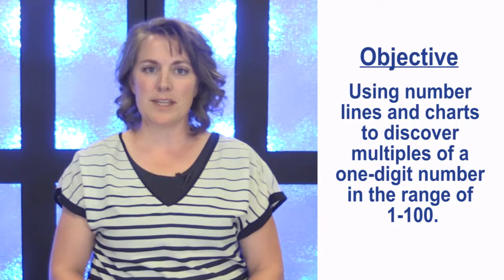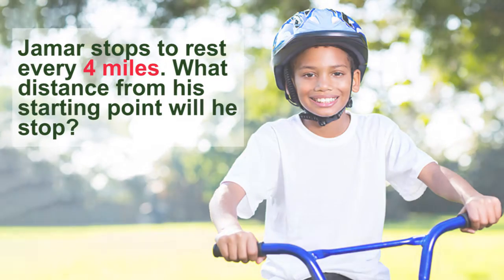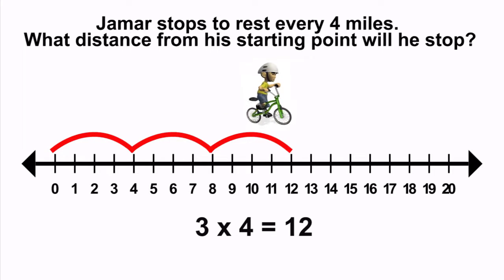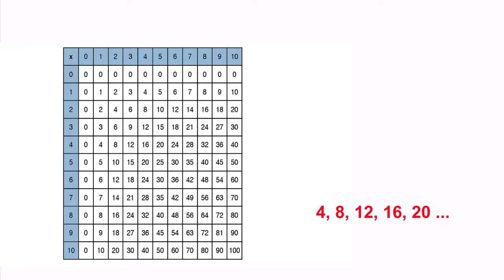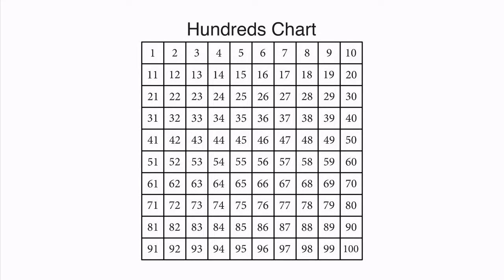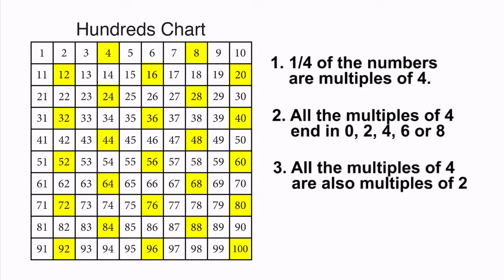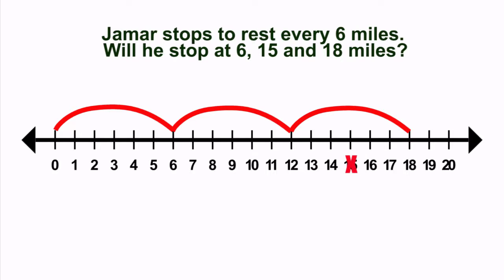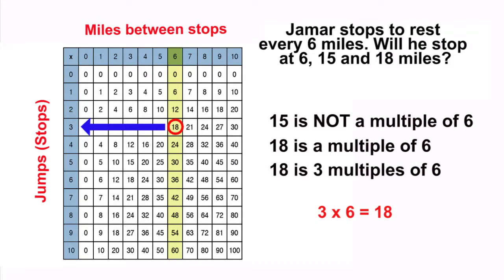5.05 - Multiples of Single Digits (part 2)